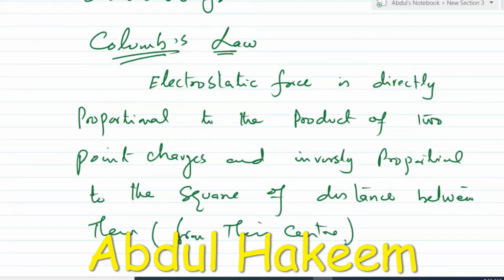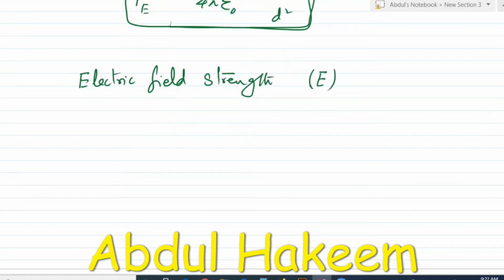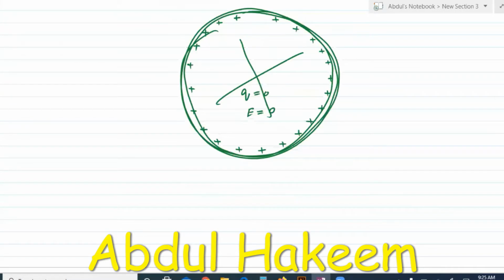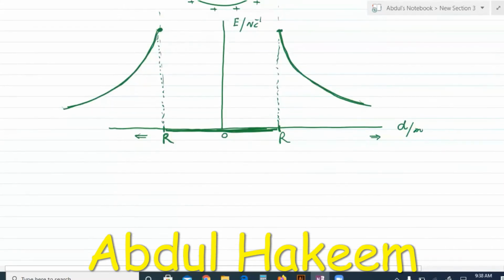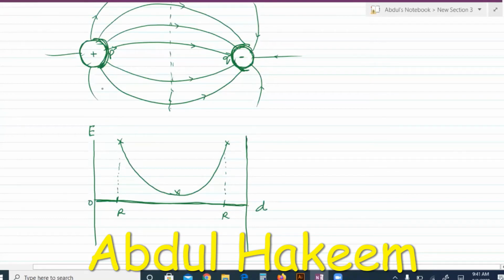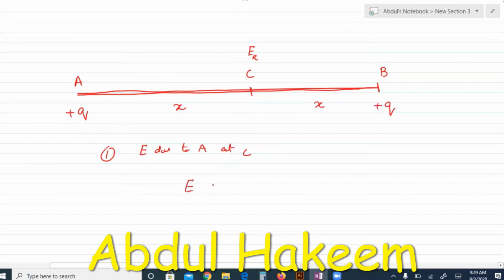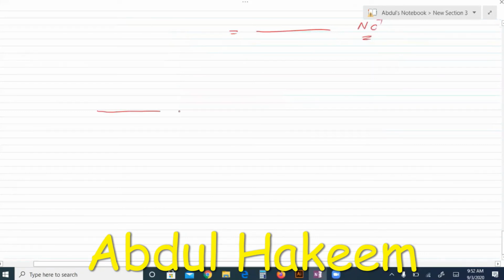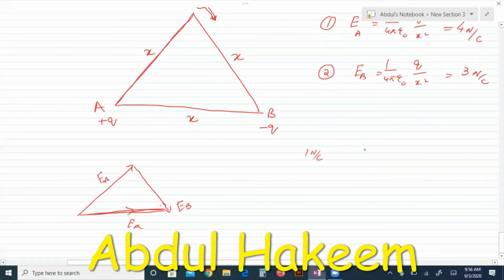Electric Field AL # 1